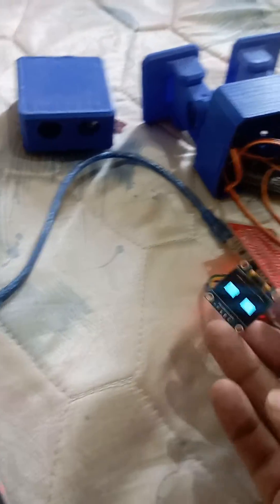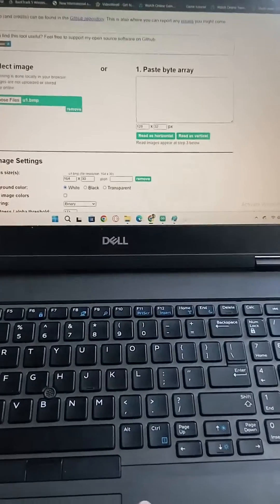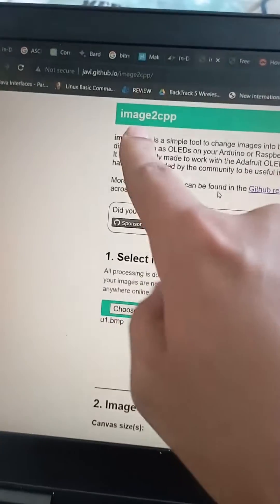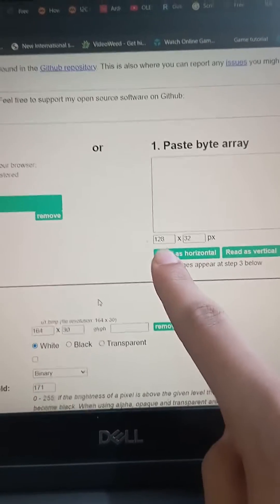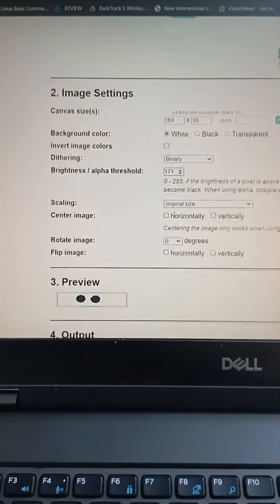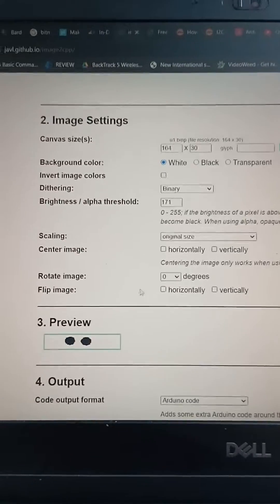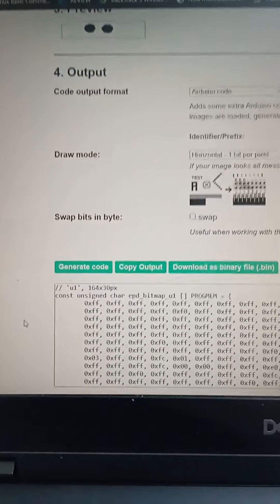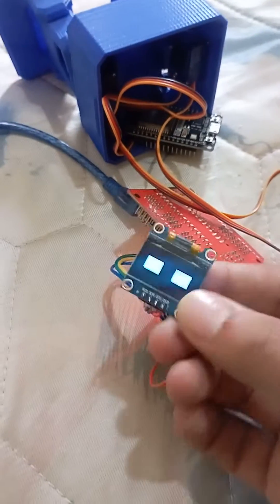Make eyes for your robot and display at oled in most easy and fast way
i will show you most easy and quick method for displaying eyes or any bitmap image to your oled display
website link for converting is
and if you need code it is here